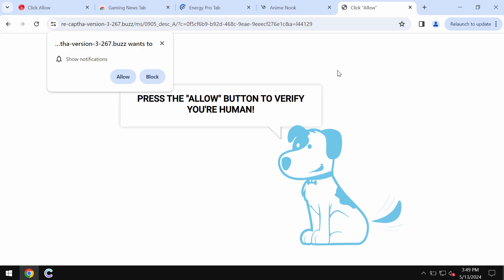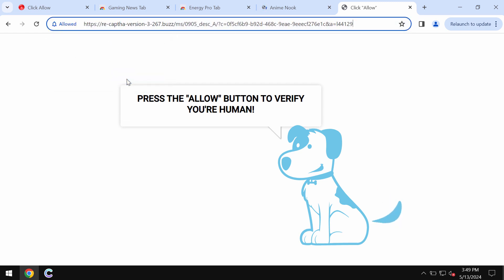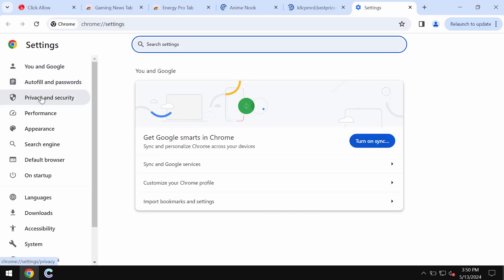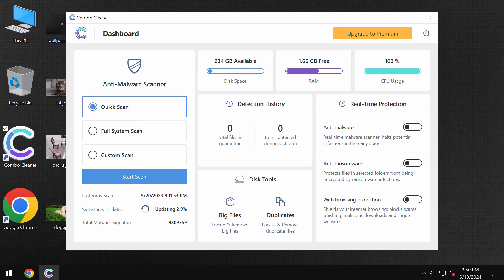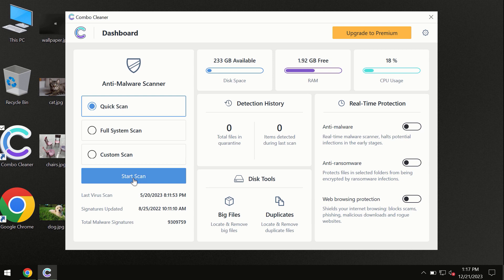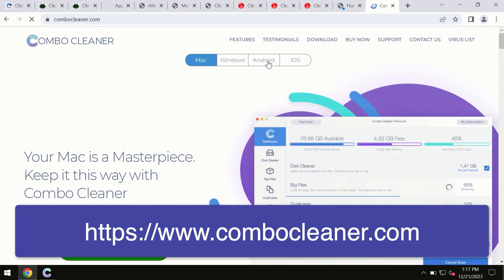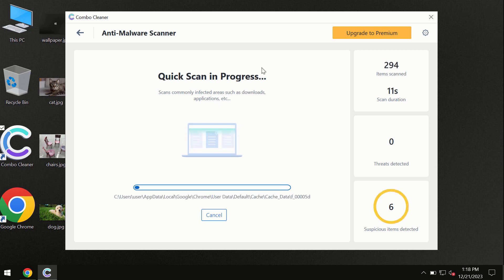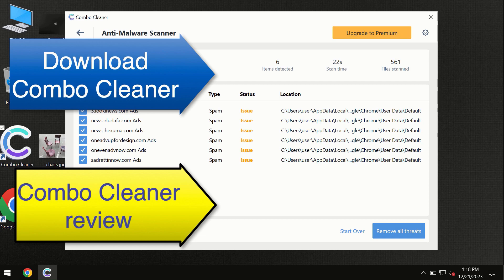Re-captha-version-3-267.buzz ads - how to remove?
Re-captha-version-3-267.buzz is a malicious site. It targets Google Chrome and other browsers. Don't interact with such pop-ups. Remove them with Combo Cleaner Antivirus via the official or, optionally, follow the manual guidelines given in the video.